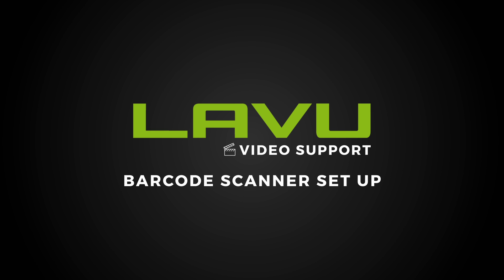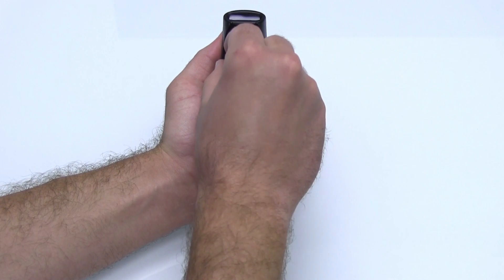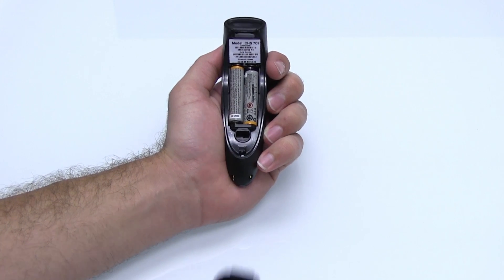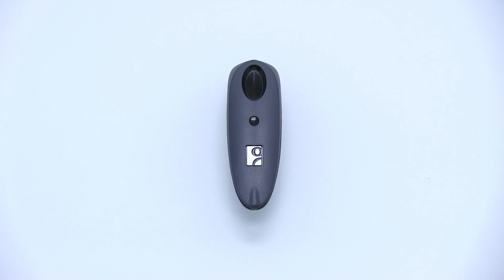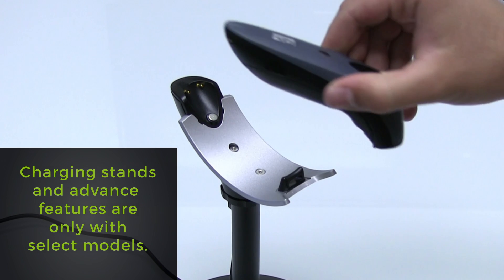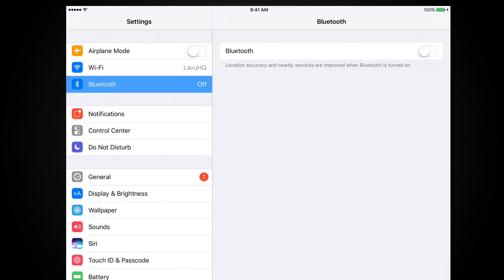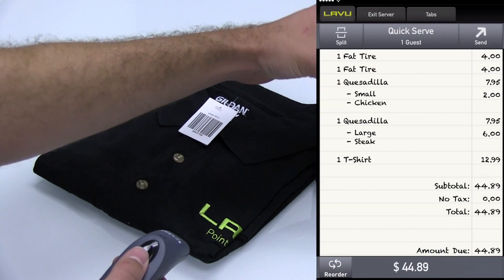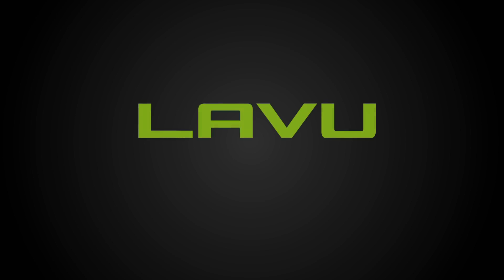Barcode Scanner Setup & Demo with Lavu’s iPad POS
Lavu, the number 1 restaurant and bar POS system, is now offering a barcode scanner to help owners run their business more efficiently. This video will show you how to set up your barcode scanner with Lavu’s iPad point of sale system and demonstrate the benefits.